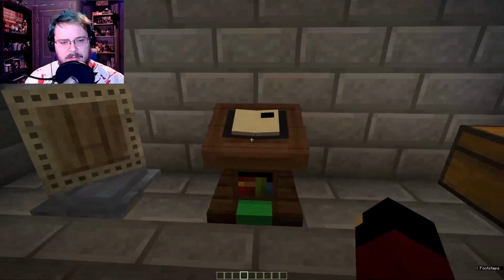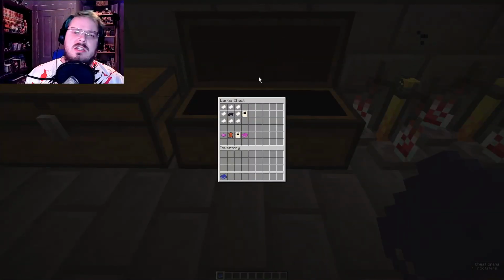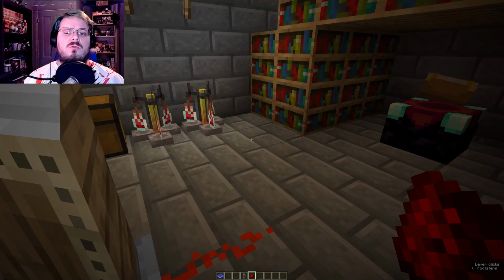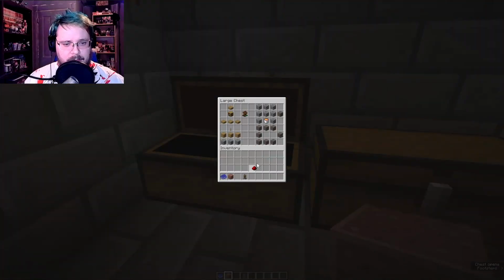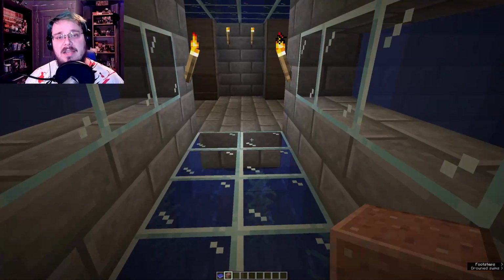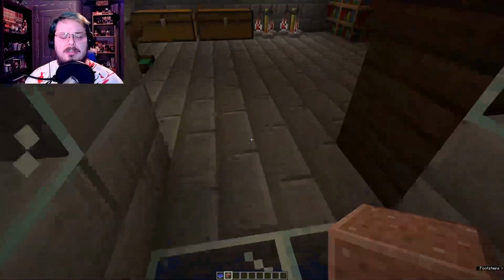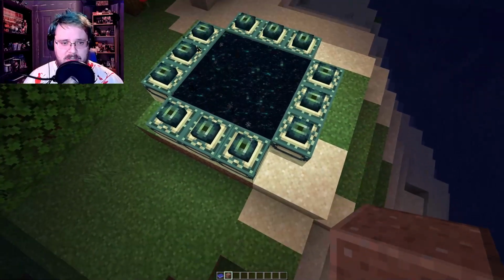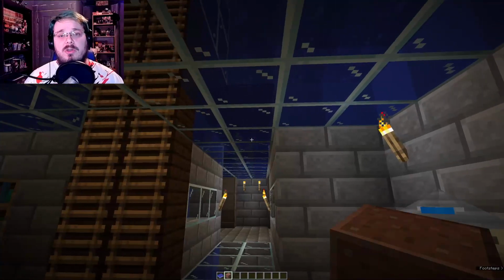Linking Books! | Minecraft Mod Spotlight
Linking Books allows you to teleport across dimensions!  Great Mod for modpacks!